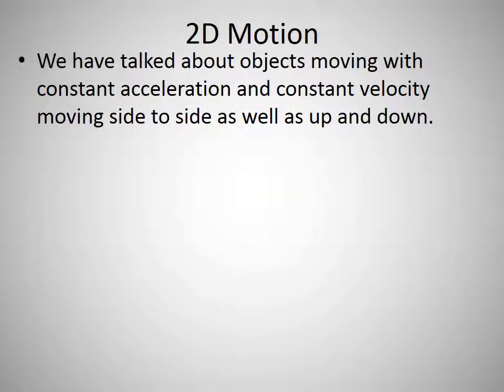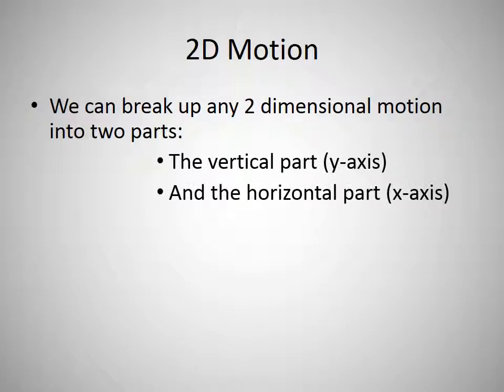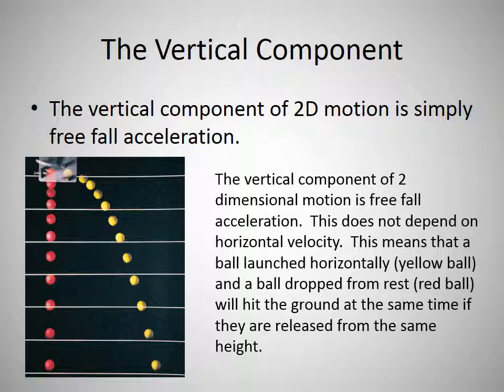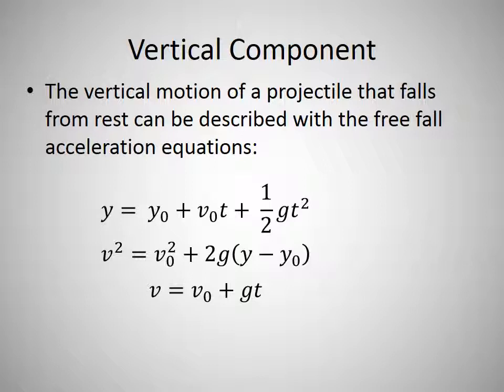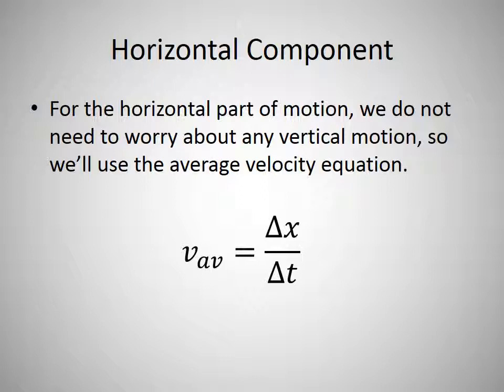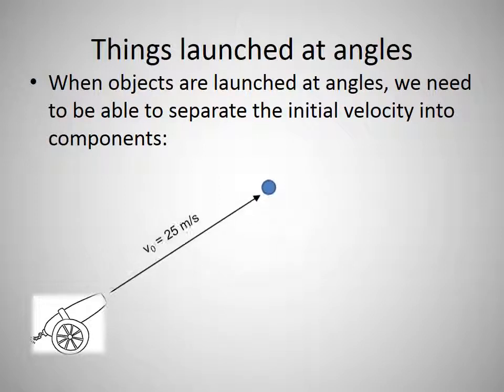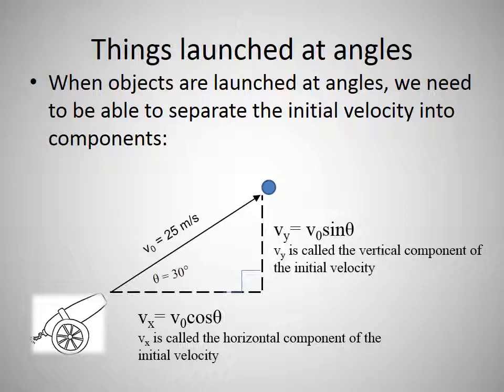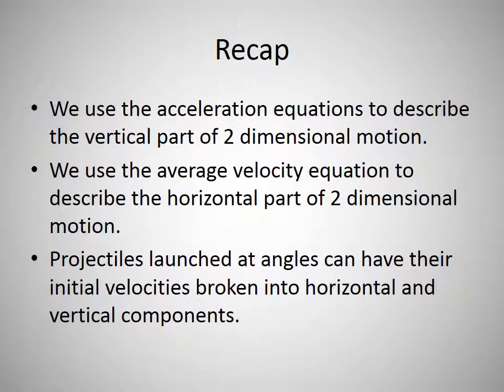Two Dimensional Motion